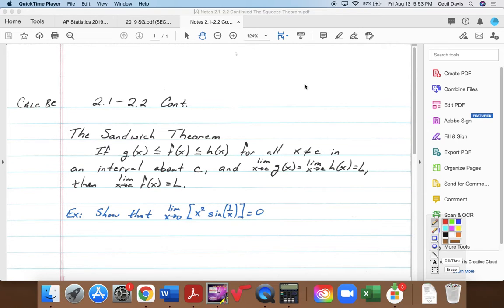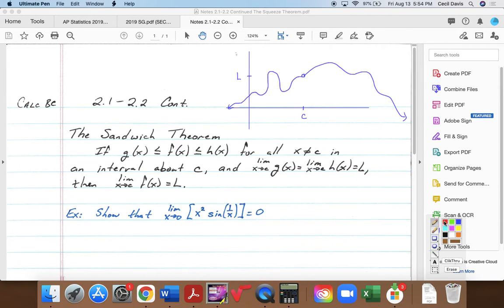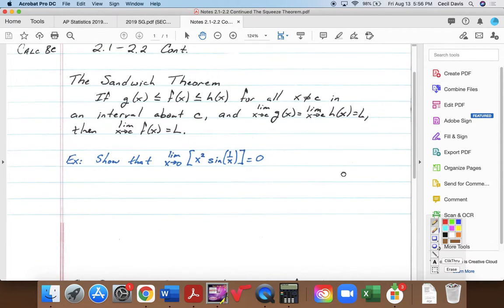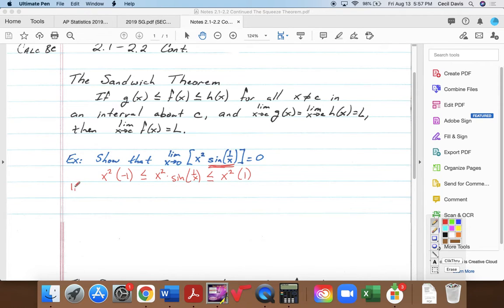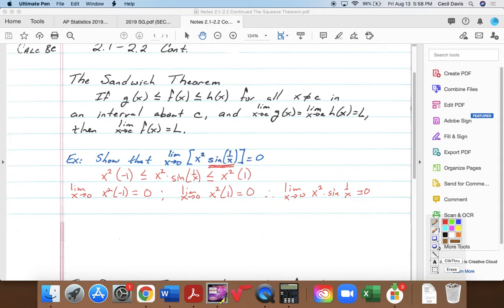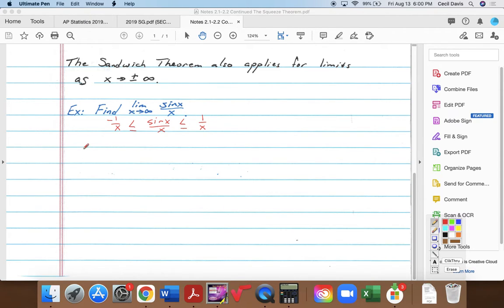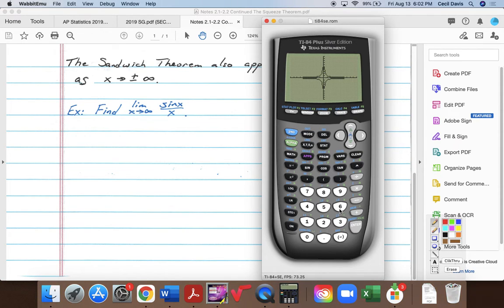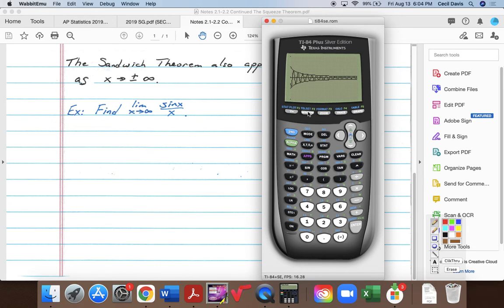Calc BC Aug 18